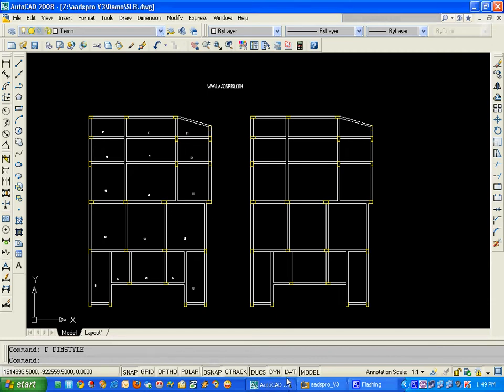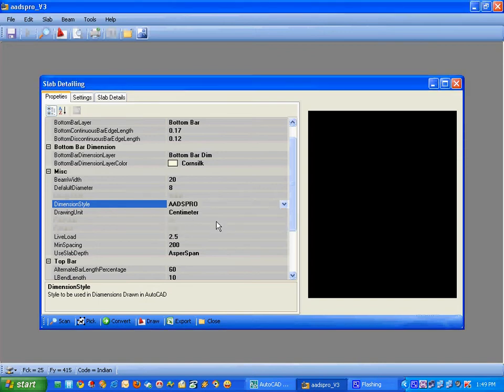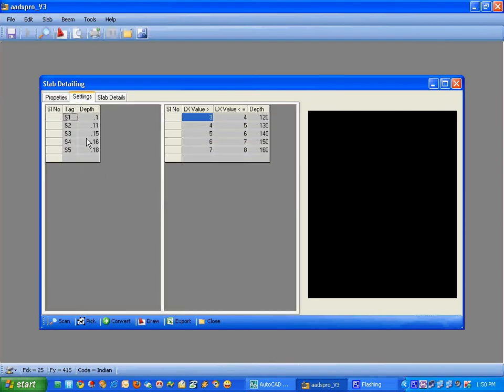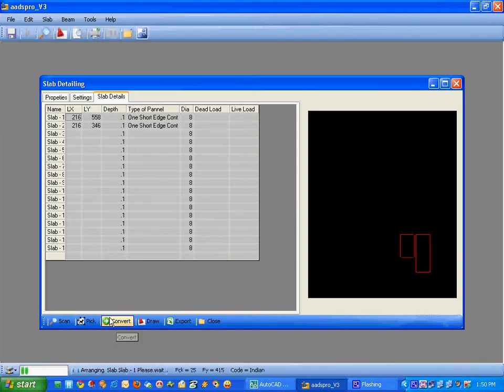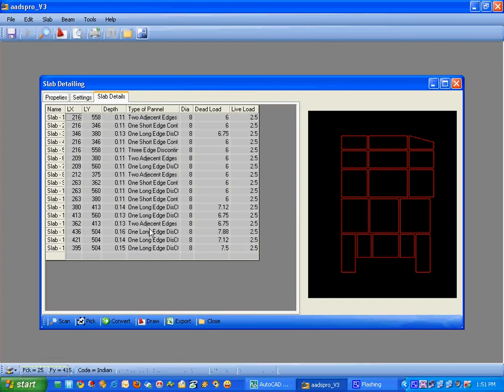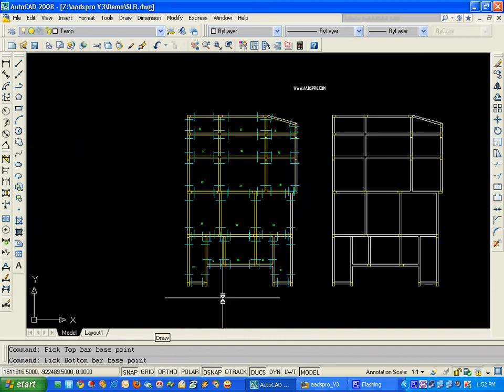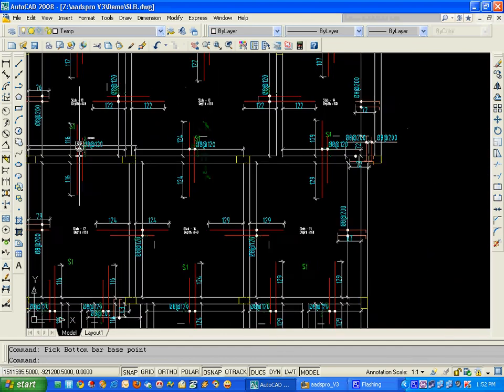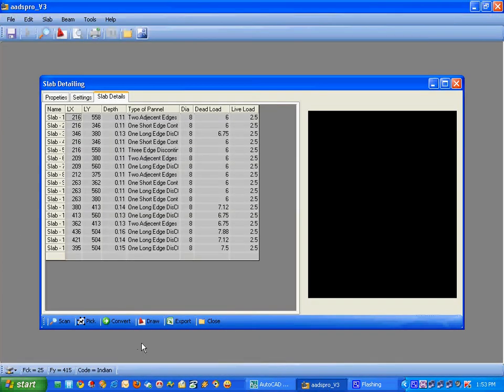Auto SLAB from aadspro software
This powerful progam understands your layout, designs and details back to the drawing.